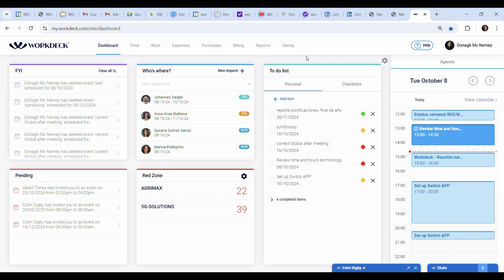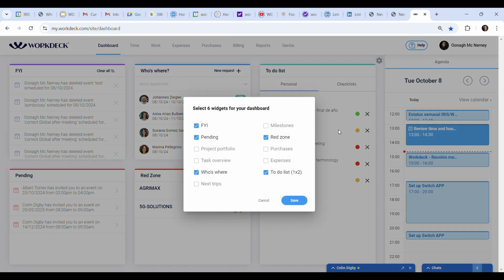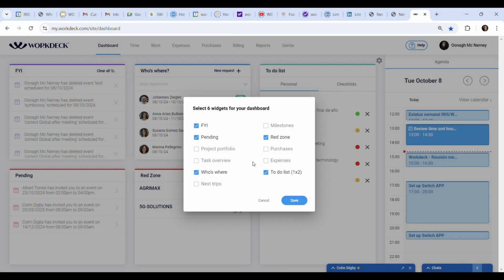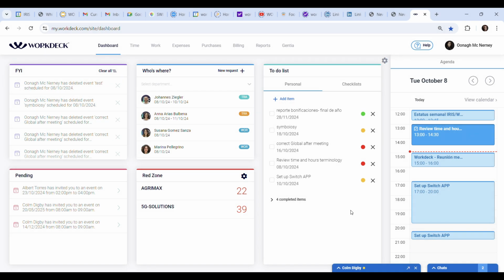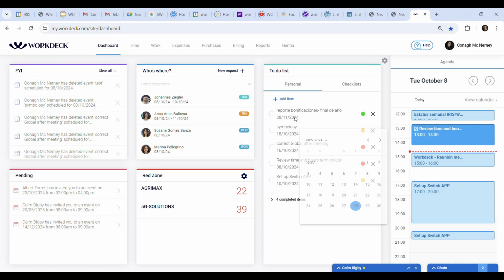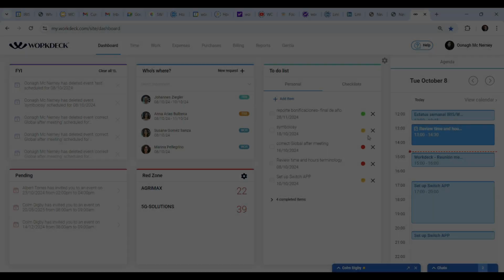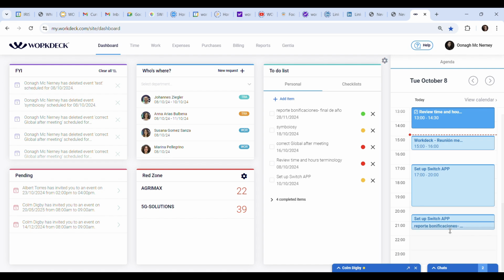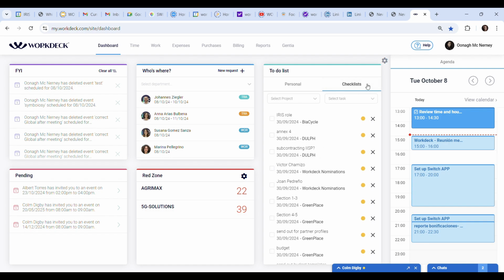Widget To Do List I Workdeck Tutorials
In this tutorial, we’ll show you how to use the new To-Do List widget, which replaces the previous tab next to the agenda. We guide you step-by-step to activate it on your dashboard and introduce the latest improvements, including the separation between personal tasks and checklists, calendar integration, and the advanced search feature. Discover how this update simplifies managing your daily tasks and optimizes your planning in one place.